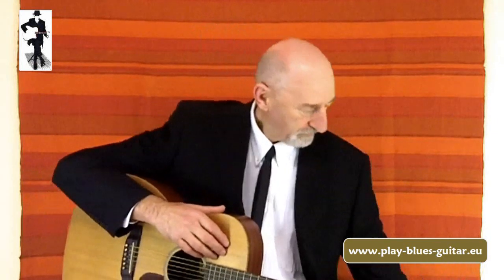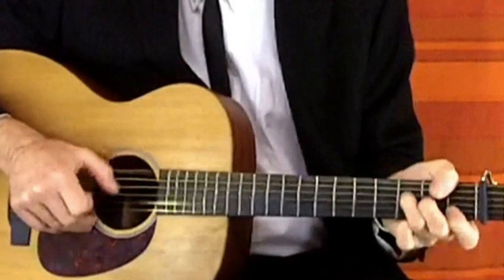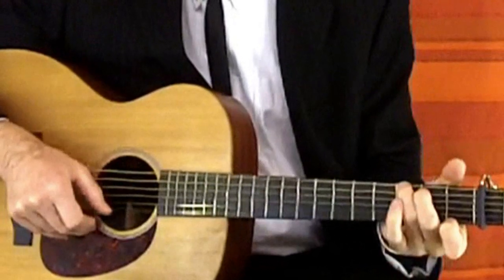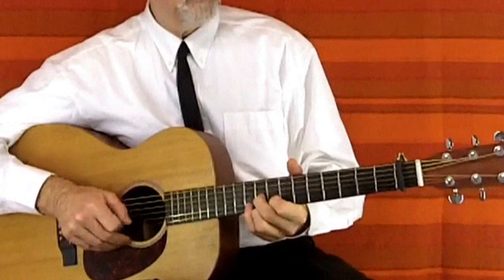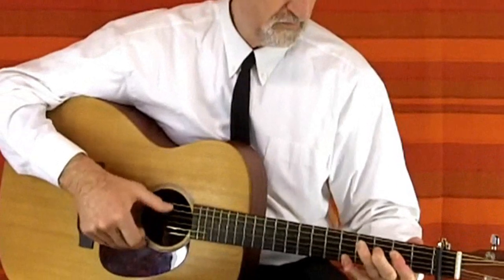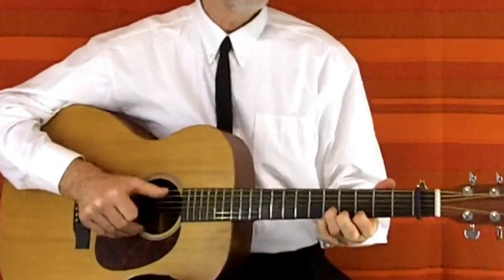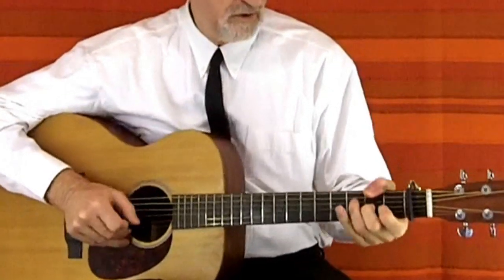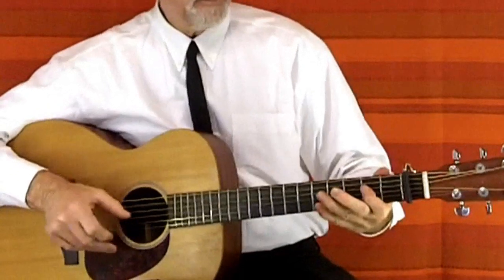Blues Guitar Course - From Texas To The Delta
If you want to start fingerpicking blues guitar, it's important to learn the right way. This video teaches you how to get started with acoustic blues fingerstyle guitar!

Jim Bruce is an acoustic blues fingerstyle guitar instructor. In this video, he shares some tips and tricks for learning the style of fingerpicking blues!

- Learn how to keep it real with your picking hand fingering position
- Understand which chords are compatible when playing the different acoustic blues fingerstyles

Jim Bruce is an expert fingerstyle blues guitarist, a world-class educator and the author of two best-selling instructional books (Acoustic Blues Fingerstyle Guitar Volumes 1 & 2).

He has been teaching for over 30 years. In this special video he'll teach you some basic acoustic blues fingerstyle guitar chords that will open up a whole new world of possibilities in your playing!

In this video, Jim Bruce teaches you the basic techniques of playing fingerstyle blues and tips for getting started. He also shares some great tunes by famous fingerpickers like Big Bill Broonzy, Blind Blake and Robert Johnson.

If you're looking for fingerstyle blues guitar lessons on how to play like the masters of blues guitar - Big Bill Broonzy, Blind Blake, Robert Johnson - then watch this video!

I've been playing acoustic blues fingerstyle guitar since the late 1970's when I was in high school and have spent over 30 years studying these styles of music.

Jim Bruce is an internationally touring artist who has been teaching acoustic blues guitar for over 30 years. In this video, Jim offers some tips on how to play the acoustic blues fingerstyle guitar like Blind Boy Fuller, Lightnin' Hopkins and Robert Johnson.

1) Learn about the type of chords these artists used.
2) Learn how they strummed their guitars so you can create a similar rhythm and sound when playing
3) Get familiar with the 12-bar blues progression that all three musicians followed in many of their songs
4) Use your thumb to pluck rather than using your fingers (this will give you a lower tone).
5) Play with conviction!

Acoustic blues is a style of music that's been around for over 100 years. It originated in the southern US and was heavily influenced by African American culture, gospel, and folk traditions.

In this course I'll show you how to play acoustic blues fingerstyle guitar using chords from Mance Lipscombe, Reverend Gary Davis, Scrapper Blackwell and more!

In this video series we'll cover the styles of some of the old Mississippi Blues Guitar players like Big Bill Broonzy, Blind Willie McTell and Robert Johnson.

We're going to start with one of my favorite songs that's been a staple in all my live shows for years now - Keep It Real!

Learn how to play fingerstyle blues guitar, Jim Bruce style - Keep It Real!

In this video I'll teach you the basics of playing fingerstyle acoustic blues guitar. You'll learn about things like chord shapes and techniques for creating improvisational melodies with your left hand while strumming chords with your right.

I'm going to show you a few different tunes from my repertoire that use these techniques so we can explore them together in detail and get you started on building your own solos.

This is geared towards intermediate players who are familiar with basic rhythms and blues progressions but want to take their soloing abilities up a notch.

Jim Bruce's Fingerstyle Blues Guitar course will teach you everything from the basics to advanced techniques. It starts with an introduction to the fingerpicking style, followed by a primer on playing blues and ragtime guitar.

You'll learn how to play in different keys, as well as how to use slides and hammer-ons for added expression. He also includes many classic riffs such as "St James Infirmary" or "Sitting On Top of The World."

Learn to play acoustic blues guitar with Jim Bruce, fingerstyle blues guitarist. This video course teaches you the three most popular styles of slide and open D guitars: Delta Blues, Chicago Blues and Texas Style. In these lessons I show how to use your right hand fingers in different ways for each style so that you can get a full range of sounds. It is possible to explore all styles on one instrument by using alternate tunings!